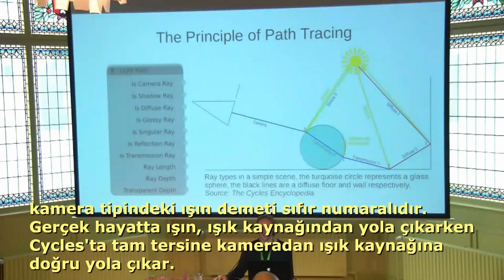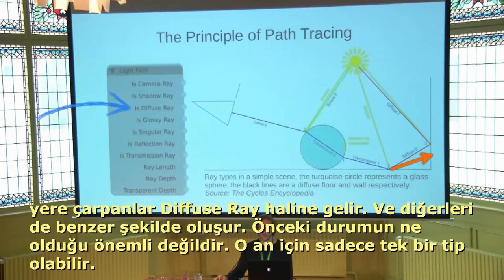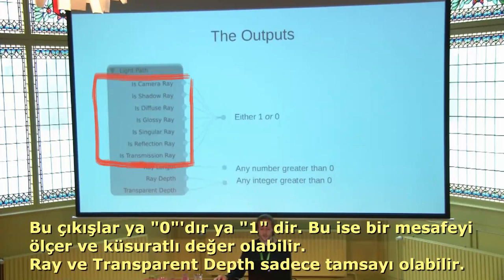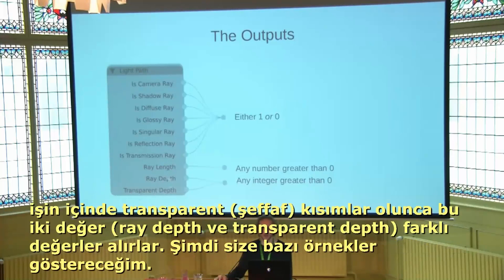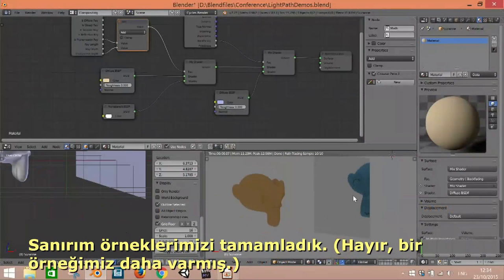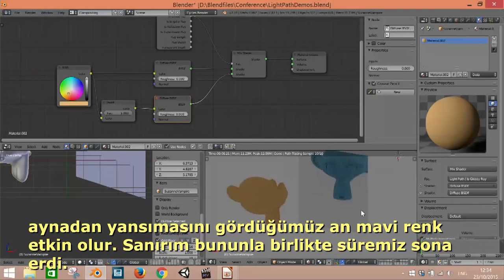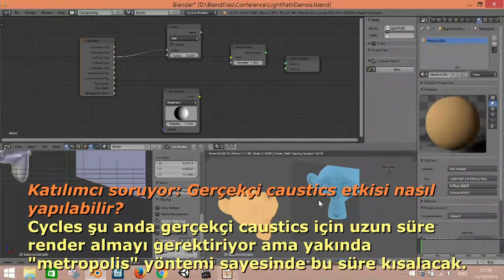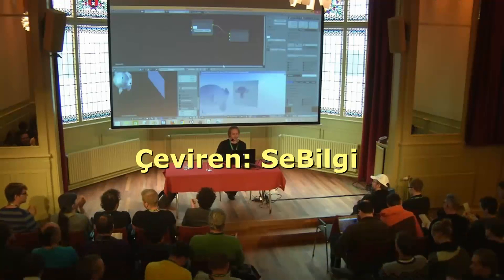Blender Conference 2015: Cycles Light Path (Turkish sub)